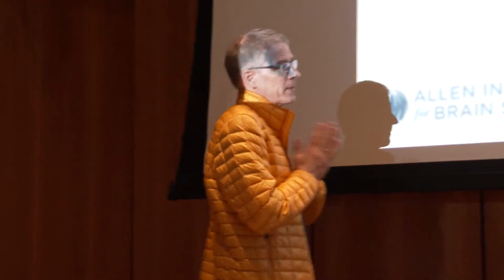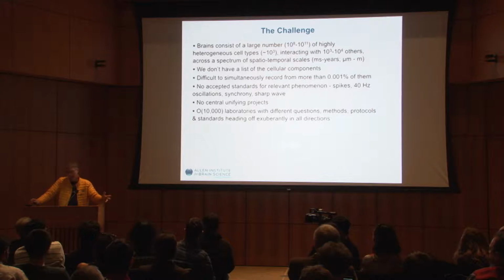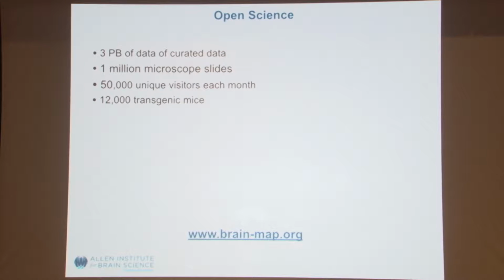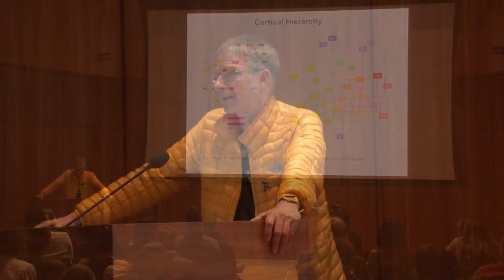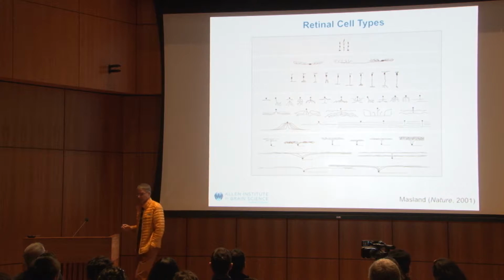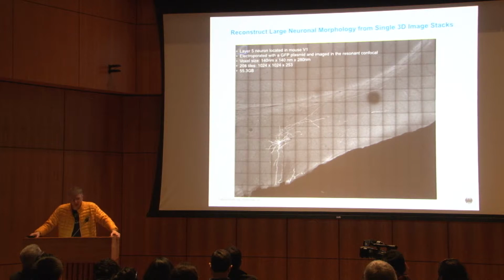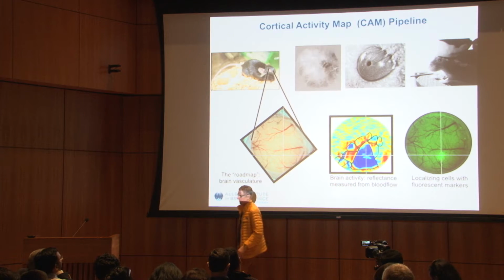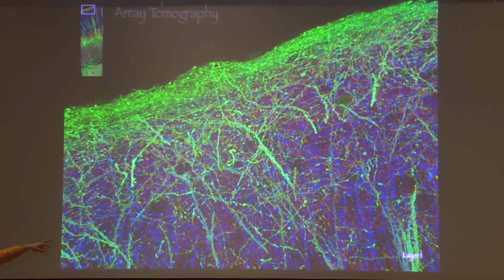(ITA 2015) Plenary: High-throughput cortex exploration - Christof Koch, The Allen Institute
Plenary: High-throughput cortex exploration - Christof Koch, The Allen Institute
Chair: Terry Sejnowski